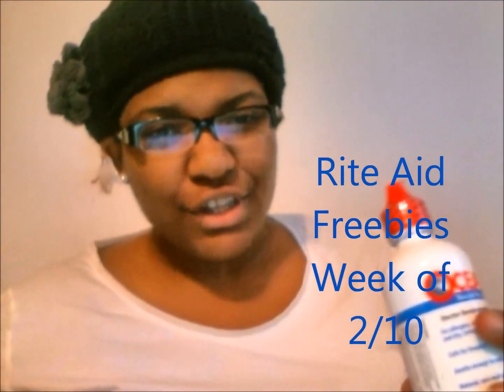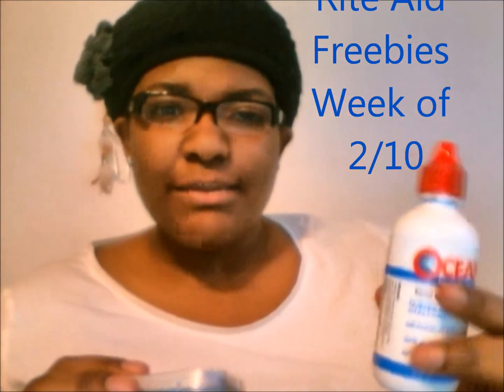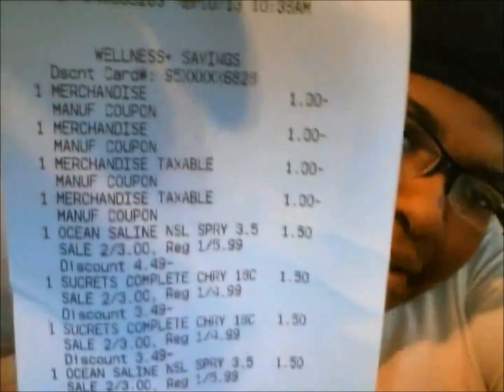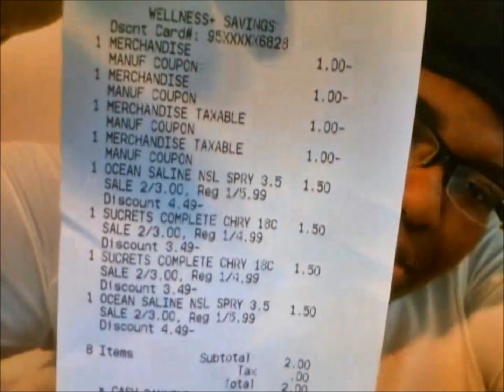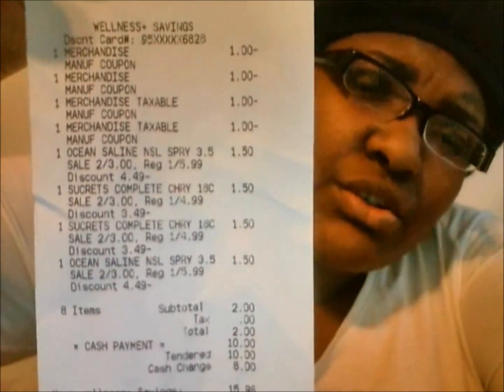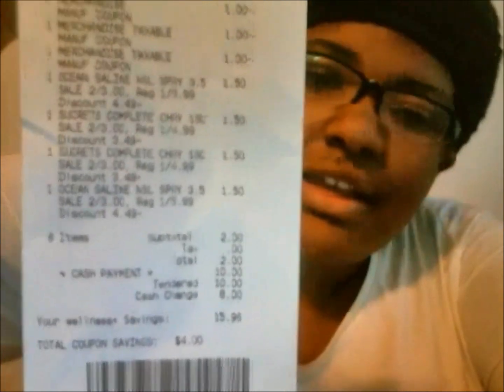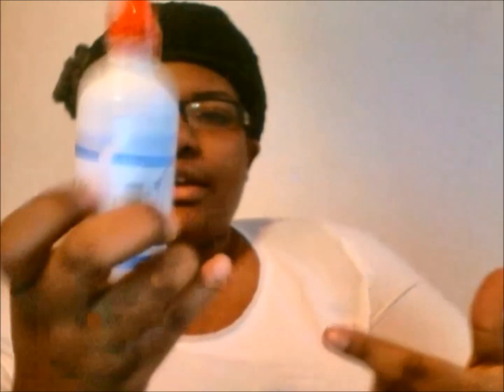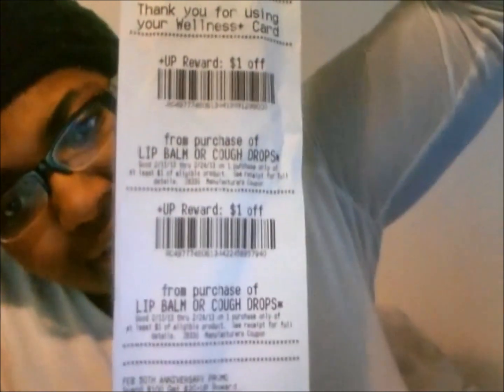Rite Aid 2/10 cold item freebies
Rite Aid freebies haul 2/10